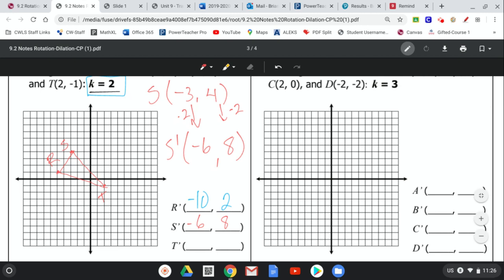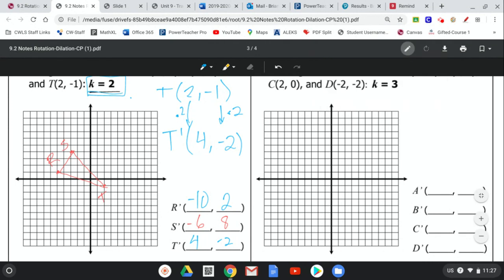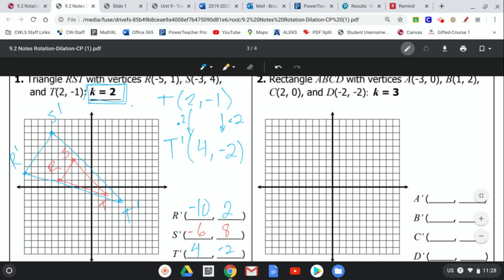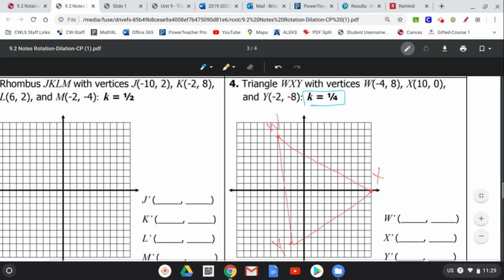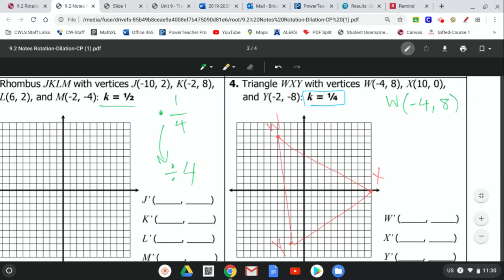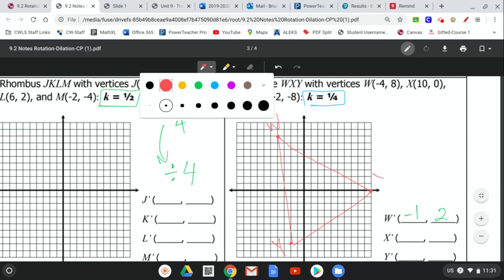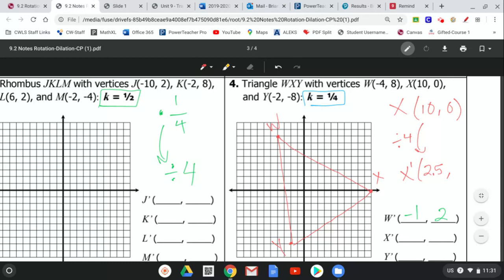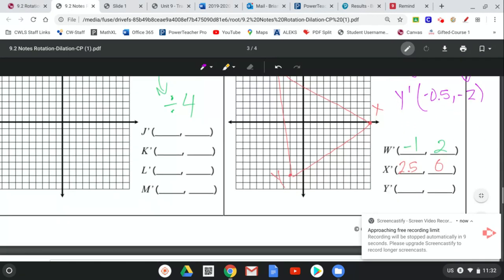9.2 Dilations #1-4-CP